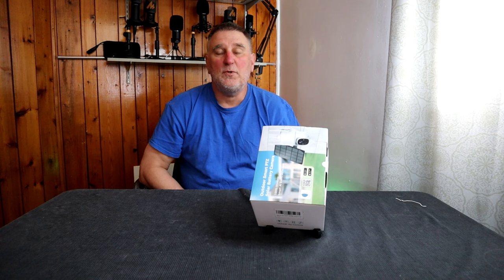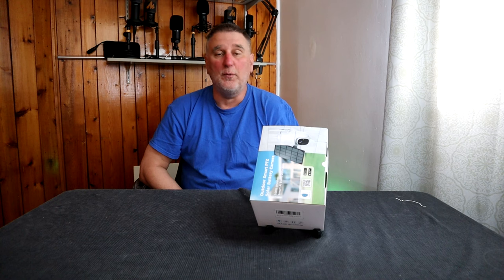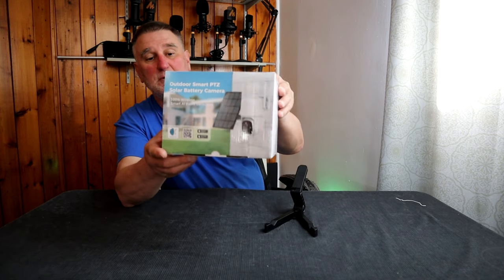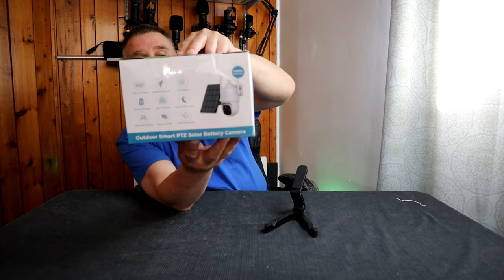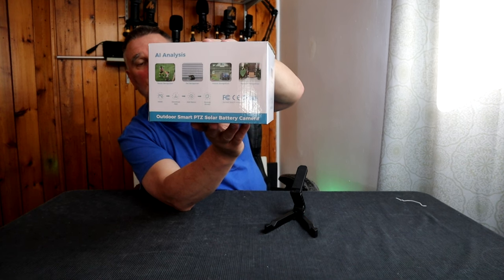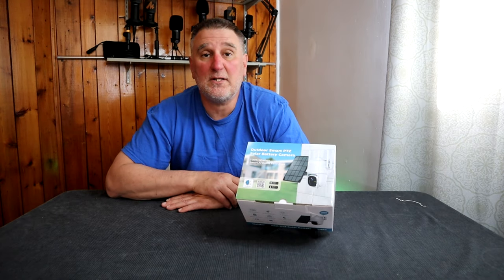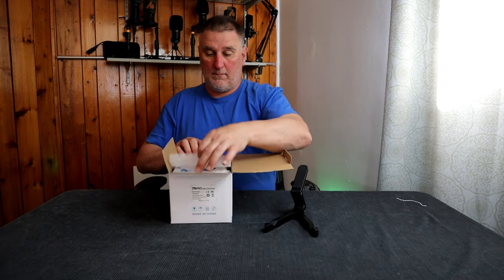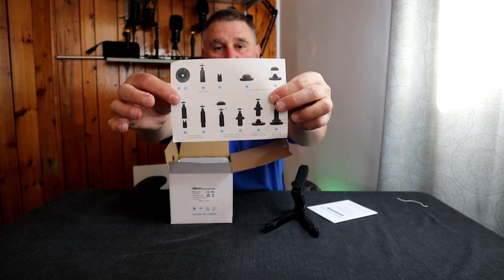REVIEW Ultimate Security Camera: Sovmiku CQ1 2K Review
This is a review and test  SOVMIKU CQ1 2K Solar Security Camera Outdoor,360° View Pan & Tilt,Easy to Setup, Night Vision,User Friendly,Tech Support, , Human Alert,Support SD & Cloud Storage, Vicohome App

PRODUCT REVIEWS:
If you would like to send some free samples for review , you can use the email below. Thank you.

MY GEAR
CANON M50
Moukey Camera Microphone